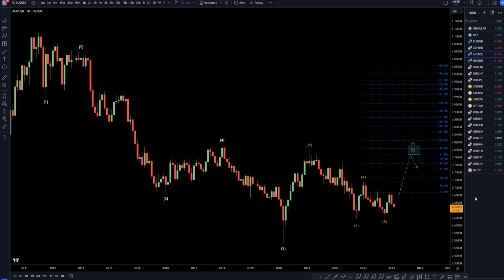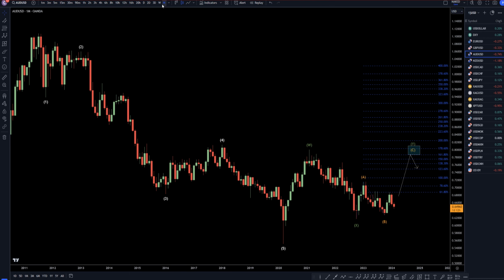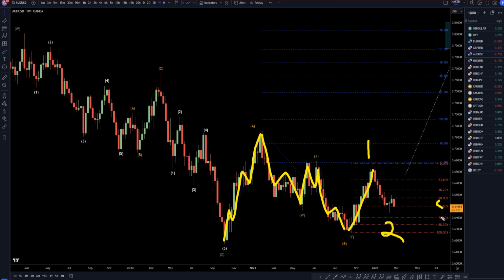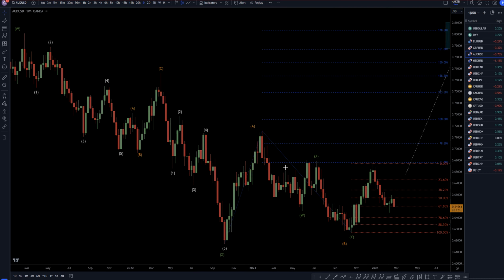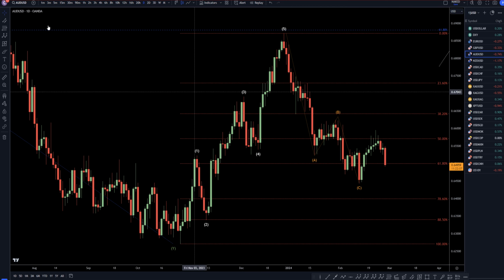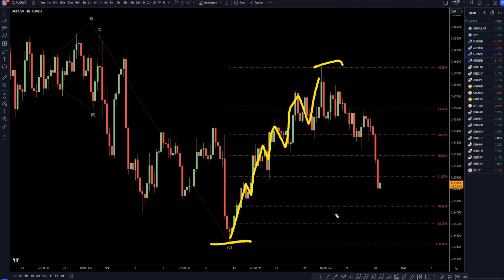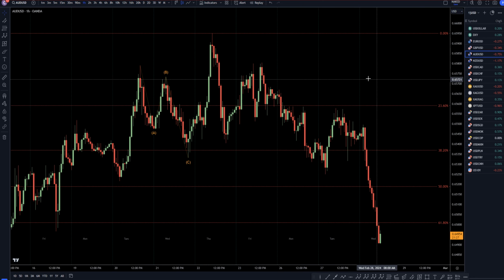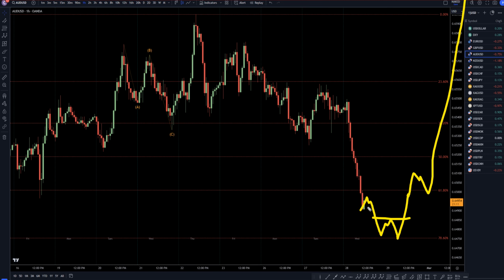Latest AUDUSD Forecast and Elliot Wave Technical Analysis for February 28, 2024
This video is about Analyzing the Latest Trading Tips For AUD/USD: Technical Analysis for February 28, 2024.